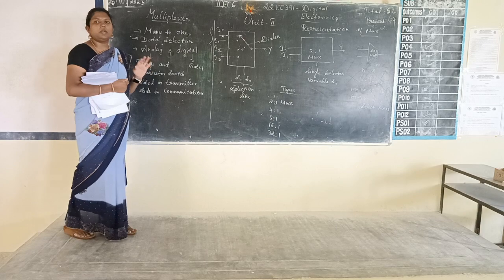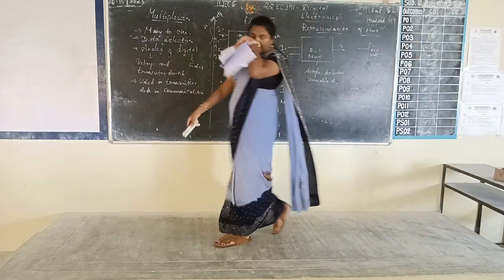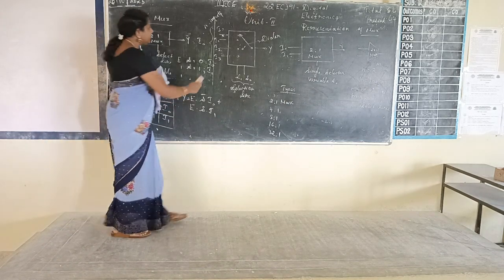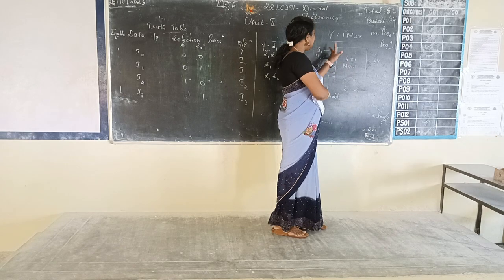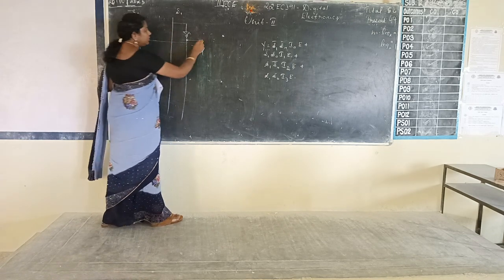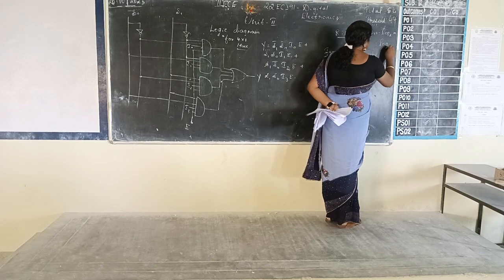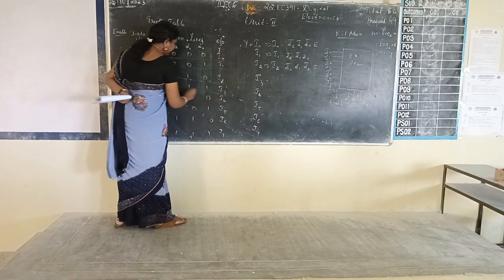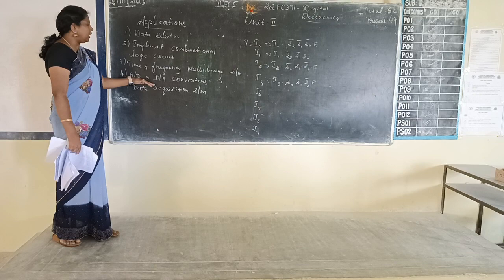IIECE DE MULTIPLEXER 25 10 2023